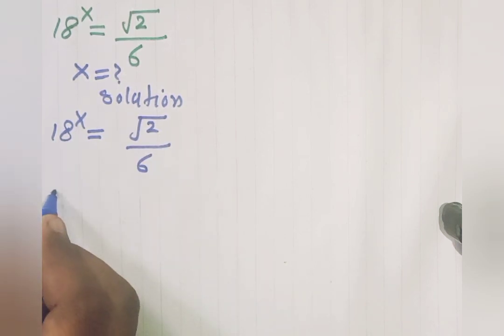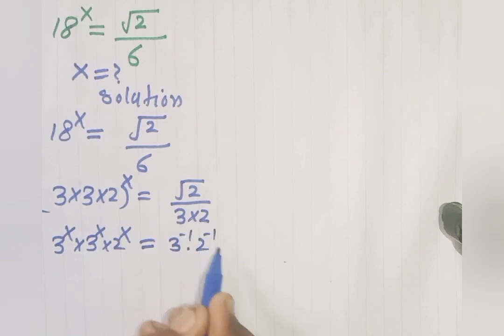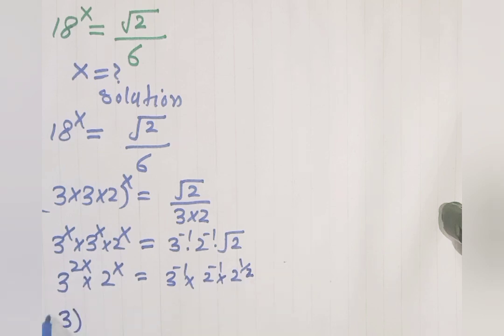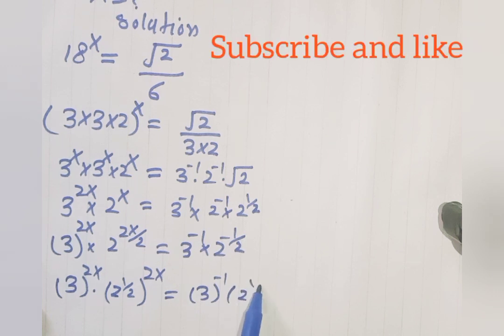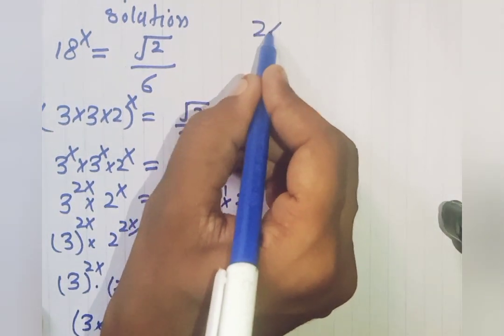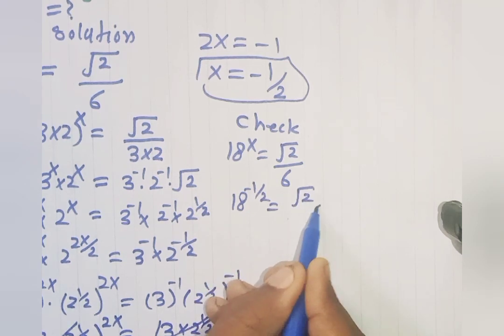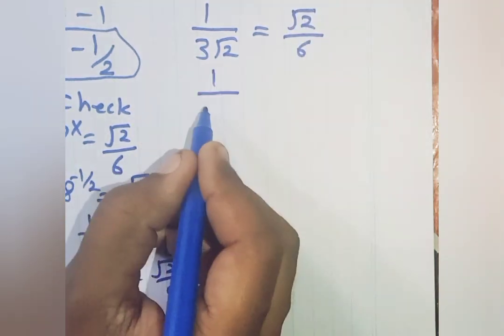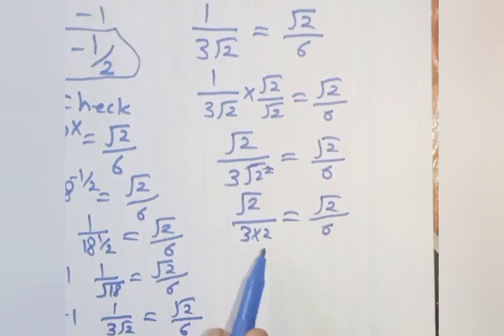Very nice exponential equation | Find value of x in exponential equation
In this video lectures I solve very nice exponential equations to find value of x in equation. Here I solve and explain how to solve for x.

pitafi math tricks
In this video you learn olympiad math question
maths wizkid
Math window
Math gist
Learncommunolizer
Cyber math
Mr math